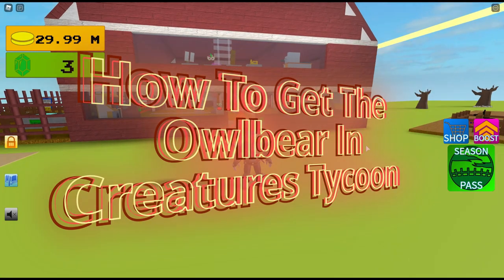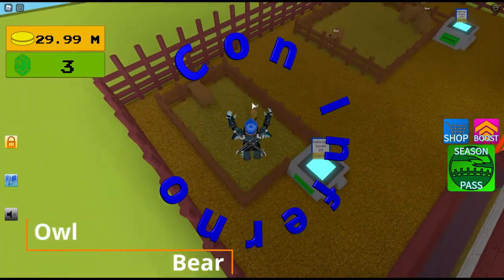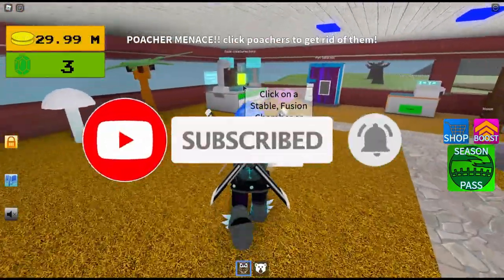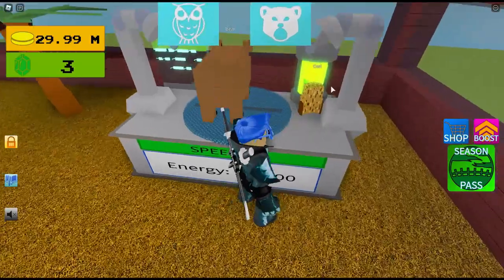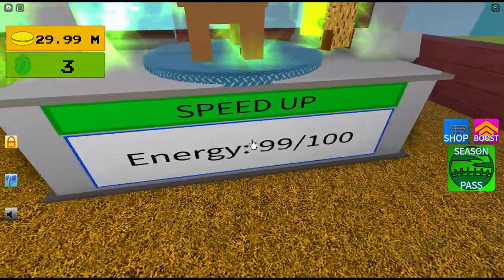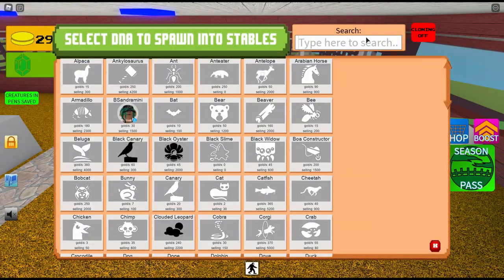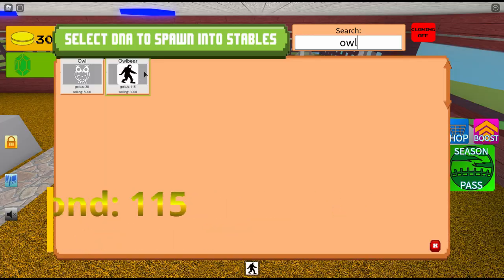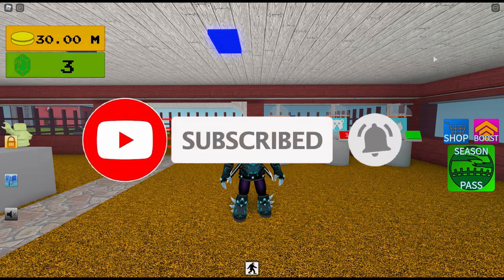How To Get The Owlbear In Creatures Tycoon Roblox